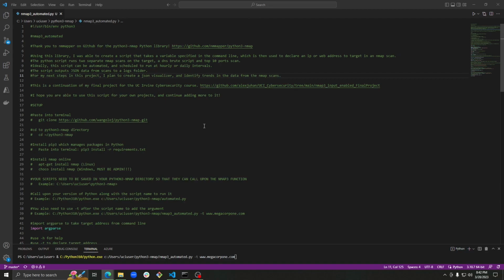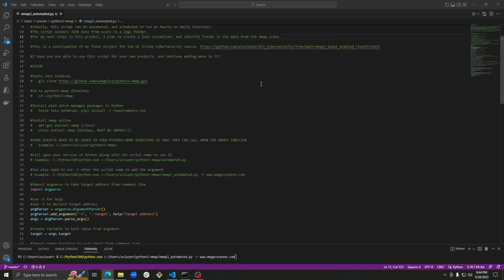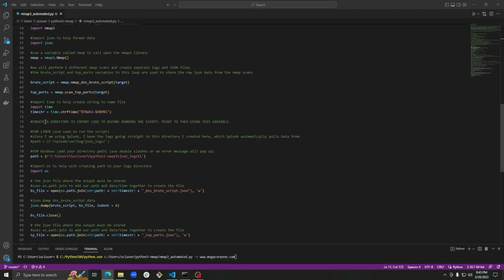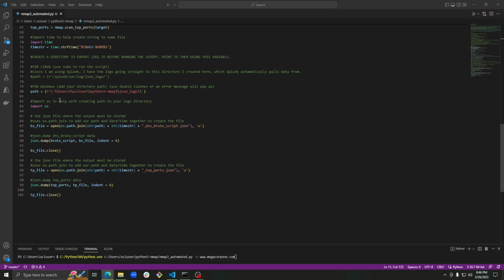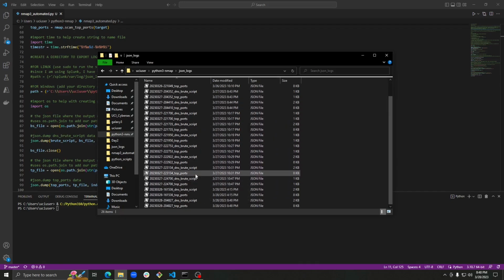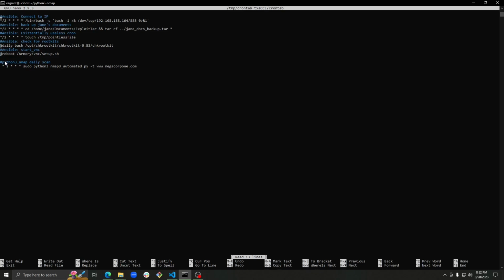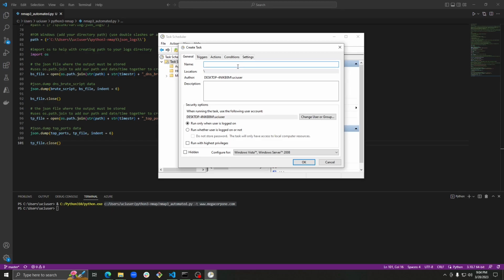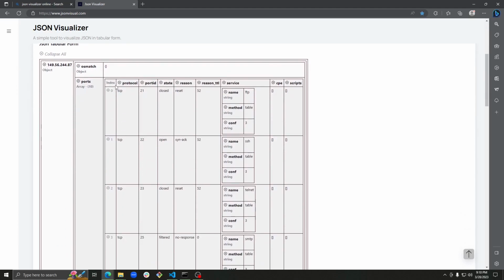CREATING A CUSTOM NMAP PORT SCANNER USING PYTHON!!!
PYTHON - NMAP - AUTOMATED SCRIPT - CYBERSECURITY

Thank you to nmmapper on Github for the python3-nmap Python library!

Using this library, I was able to create a script that takes a variable specified in the command line, which is then used to declare an ip or web address to target in an nmap scan.

The python script runs two separate nmap scans on the target, a dns brute script and top 10 ports scan.

Ideally, this script can be automated, and scheduled to run at hourly or daily intervals.

The script outputs JSON data from scans to a logs folder.

For my next steps in this project, I plan to create a json visualizer, and identify trends in the data from the nmap scans.